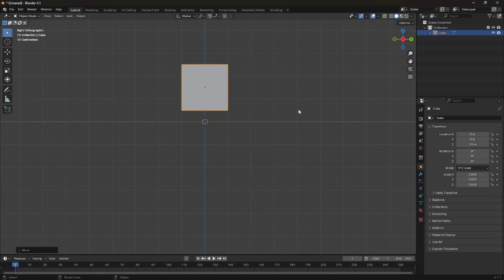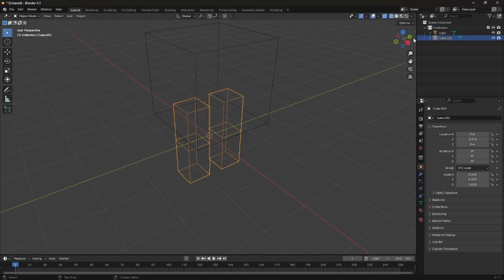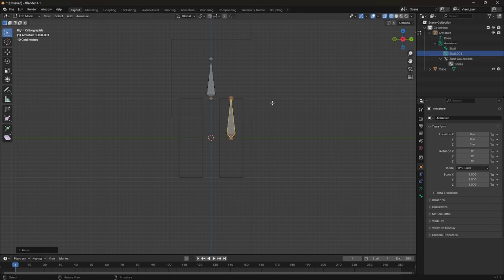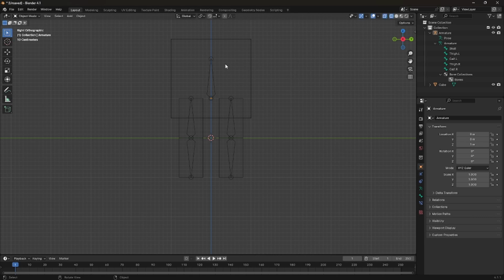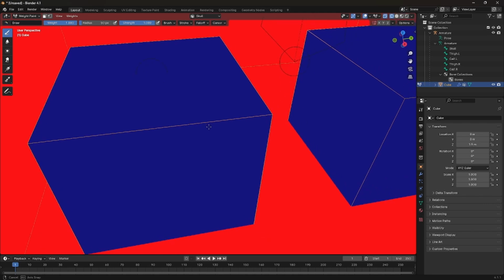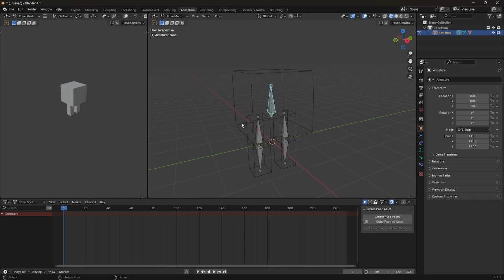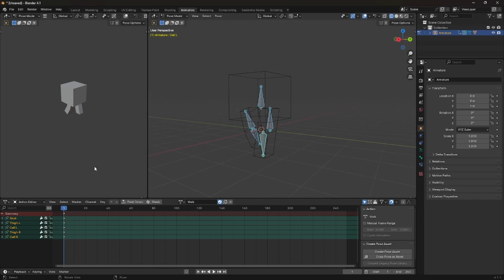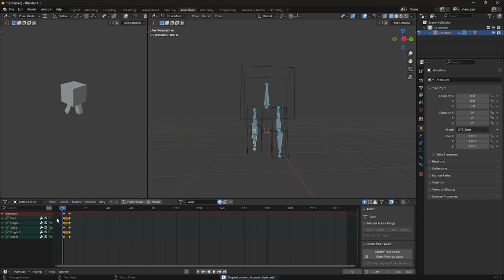Animator? I hardly know-er (Tutorial pt. 2)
This is a tutorial for beginner's but- if you're even *MORE* beginner than I was expecting, here's Pt. 1